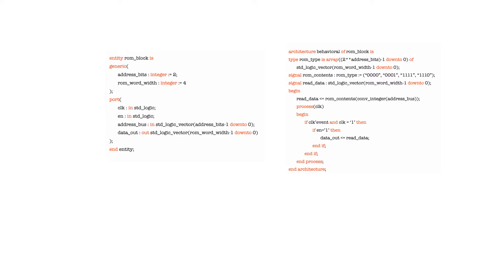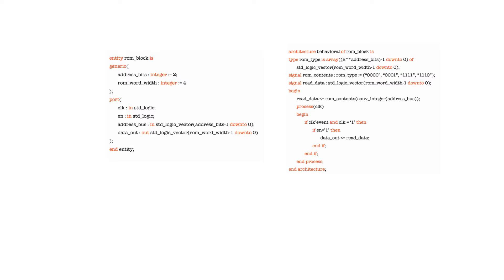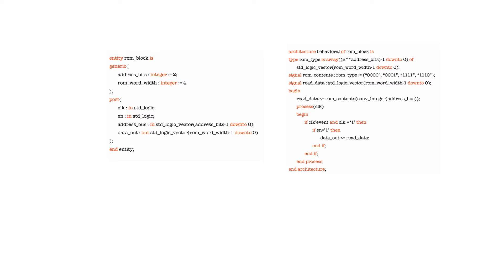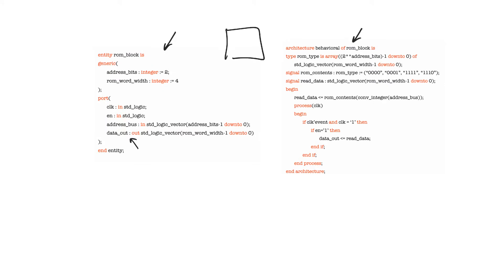9.20. Memories in VHDL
Large scale storage by using registers is ineffective and wasteful. We are much better off using memories. There are standard ways to declare both ROMs and RAMs in VHDL that allow synthesizers to recognize them as such.